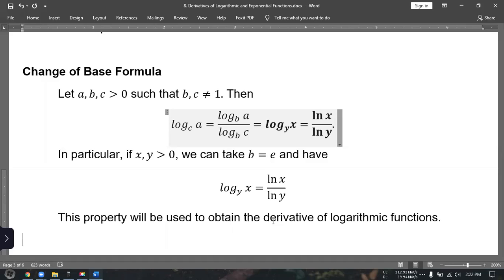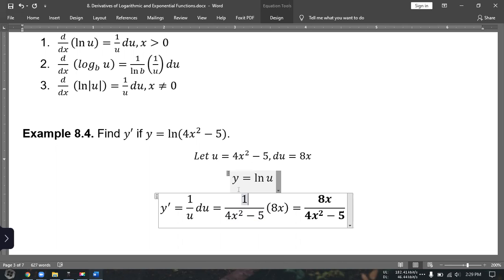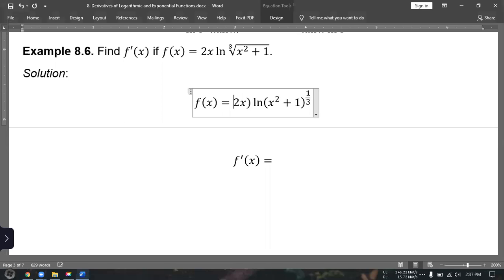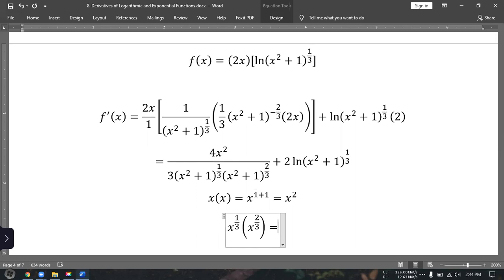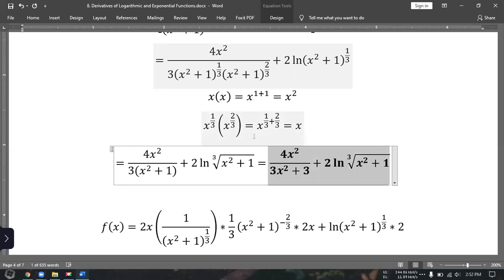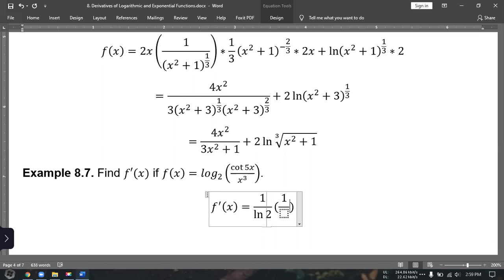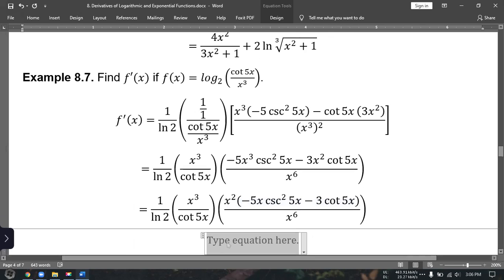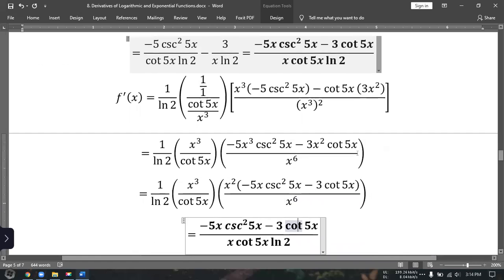Derivatives of Logarithmic Functions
Differential Calculus CS Students